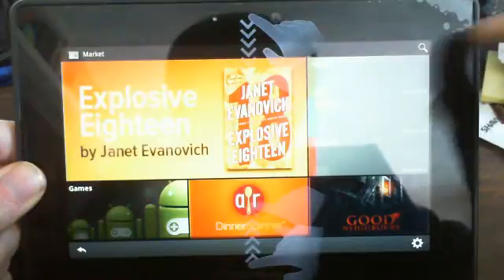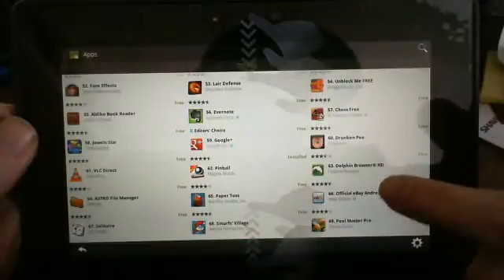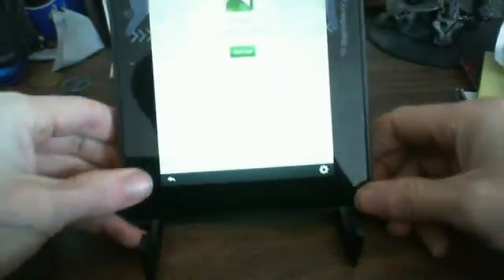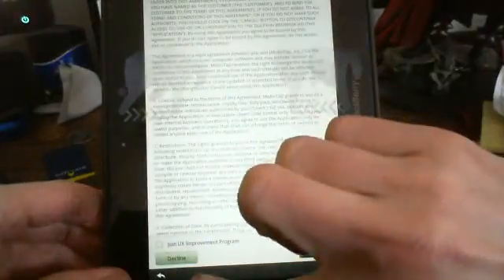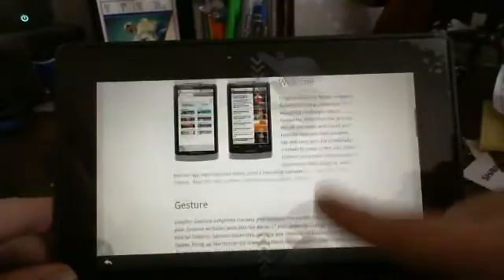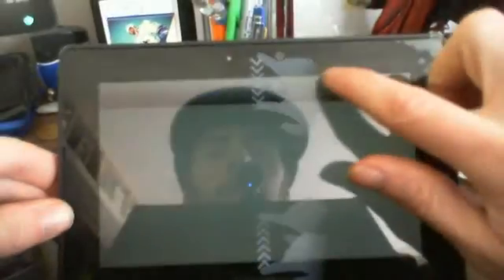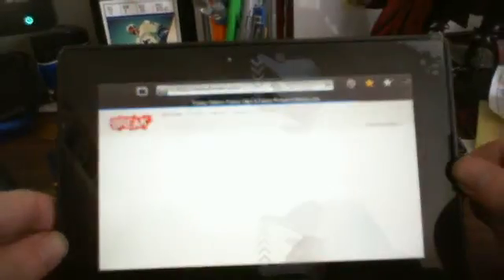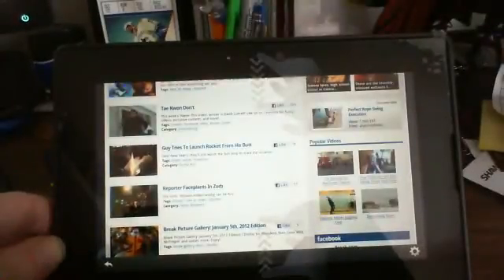BB Playbook Rooted OS 2.0 beta Downloading in Android Market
Here I have a video showing that we can download and install some of the apps in android marketplace on our rooted playbooks.

not all apps/ games will work.

some will force a close.

have fun